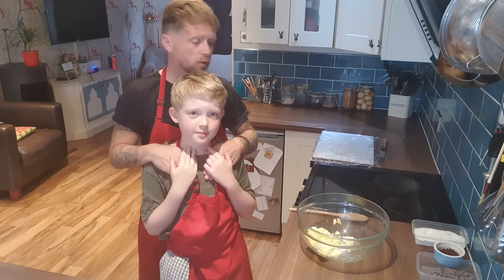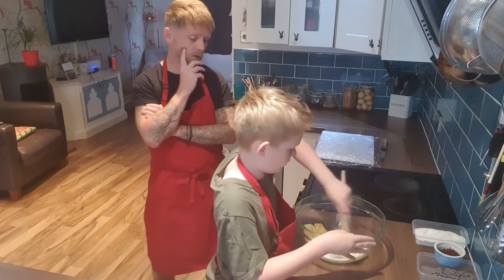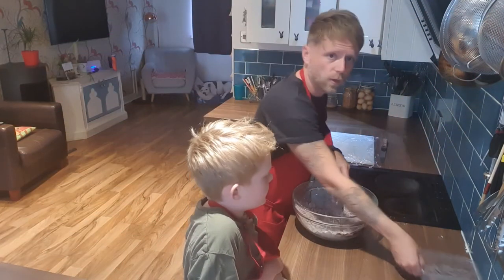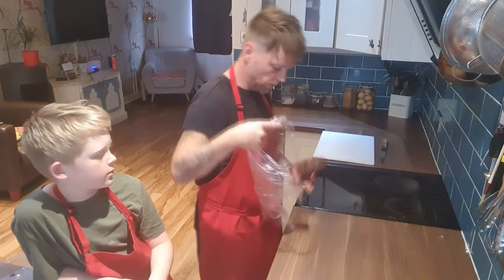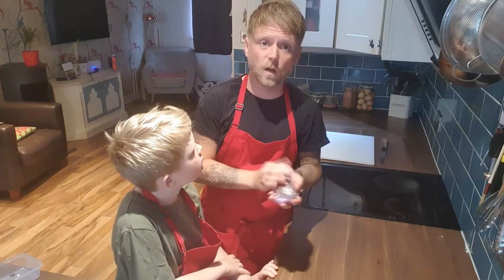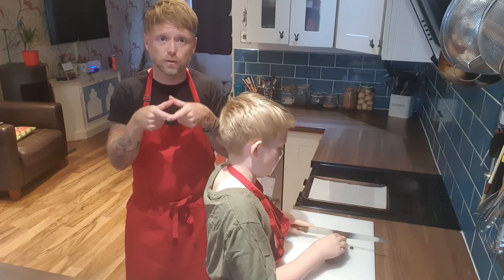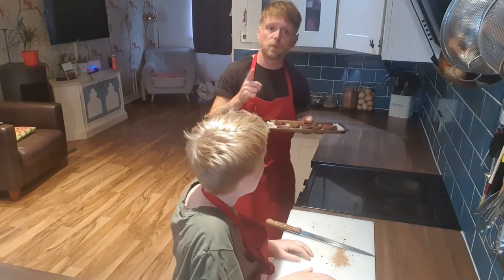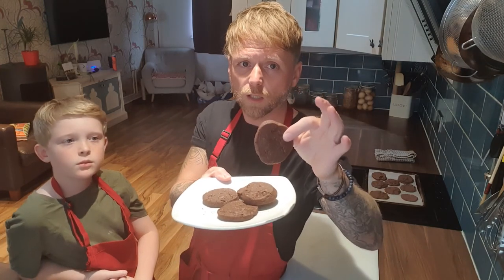HIT Life Hacks Ep. 20: Double Chocolate Shortbread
Oh yeah! Chocolate shortbread!  Mark and Zane are at it again!

You'll need:
175g softened unsalted butter
85g caster sugar
200g plain flour
2tbsp cocoa powder
100g choc chips - Plain, Milk or White (Or a combination of all 3)